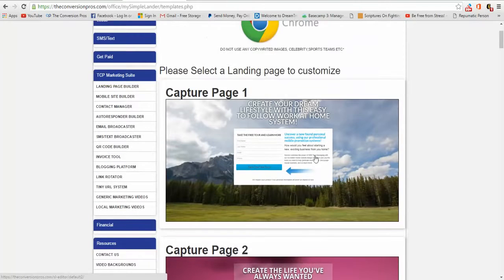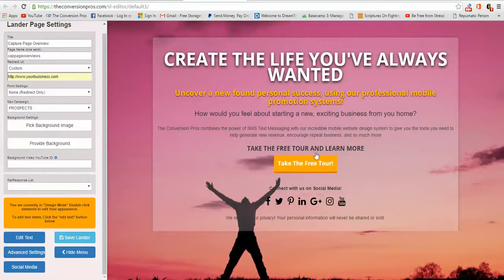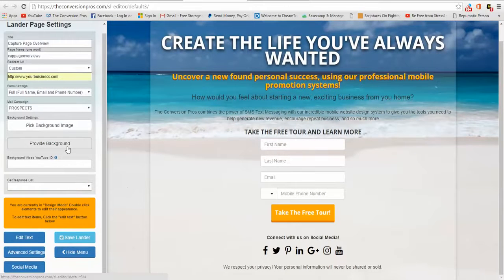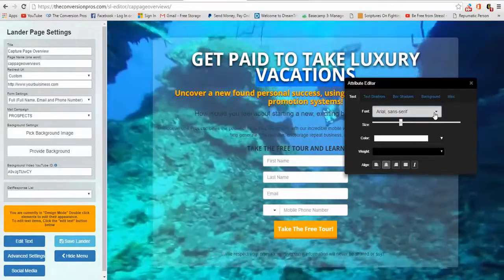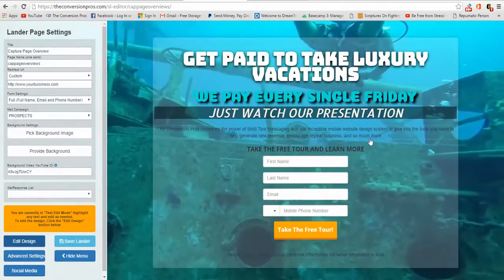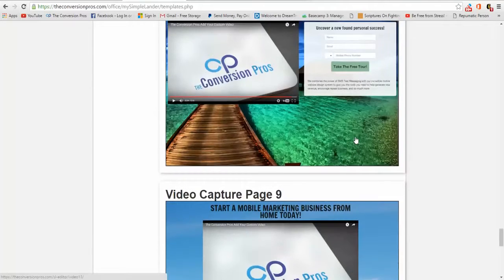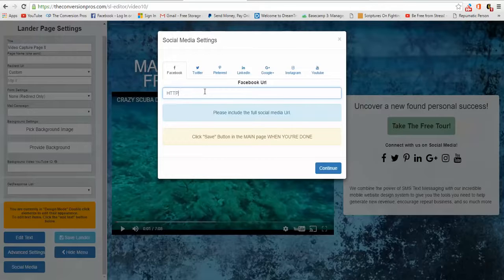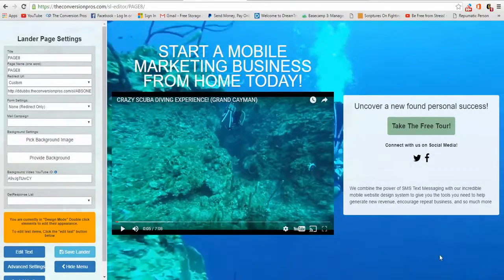How to make a free capture page in 5 minutes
How to make a capture page in 5 minutes
Listen to recorded call code 37134055 Learn how to build a capture squeeze page in 5 minutes. this is a training marketing tool everyone needs to succeed in any online or brick and mortar business. Only one dollar to try it out. How to make a capture page in 5 minutes